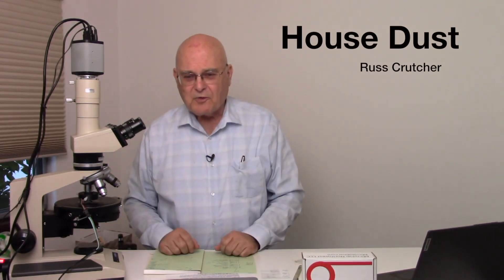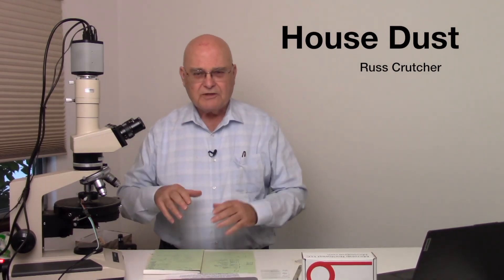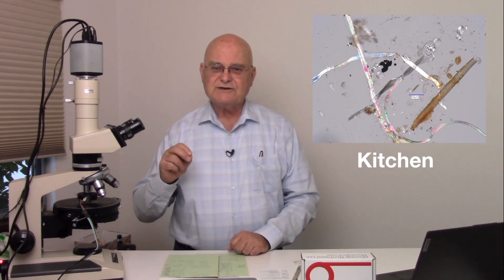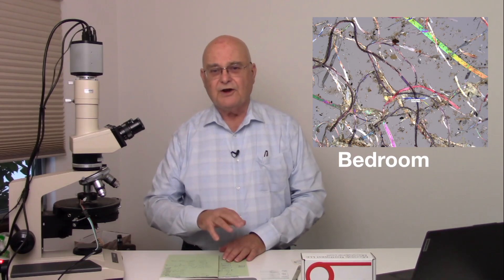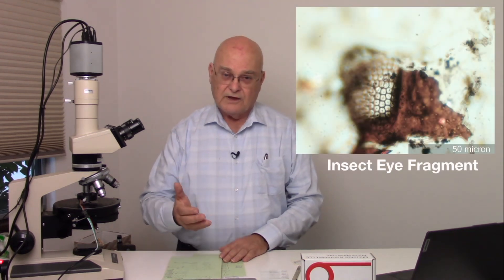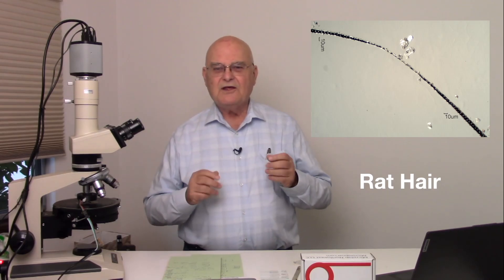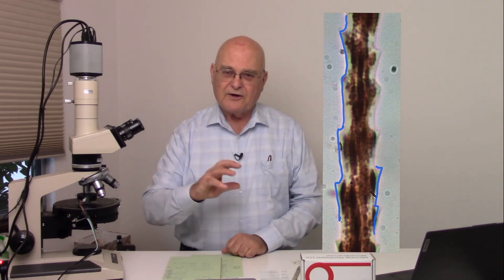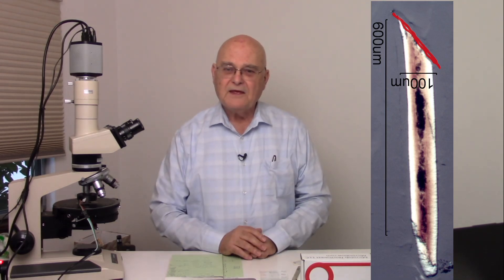House Dust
In this video Russ covers 4 major contributors to dust we find in our homes. The first video in this series Russ discusses the dust generated by humans, pets, and other living things that occupy our homes.  All photos have been taken using a polarized light microscope. The lighting configuration may have been changed to better see and identify specific particles. If you are curious about the lighting techniques we use, you can find a quick tutorial on lighting techniques in our “Sphere of Information” Video.